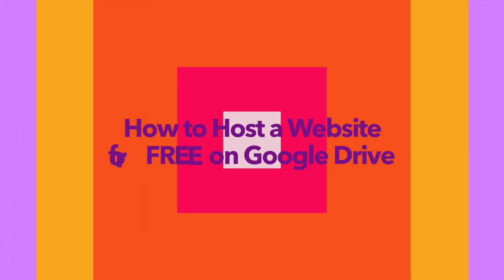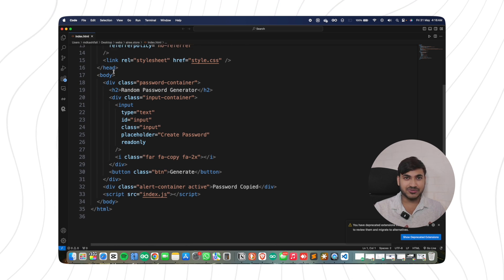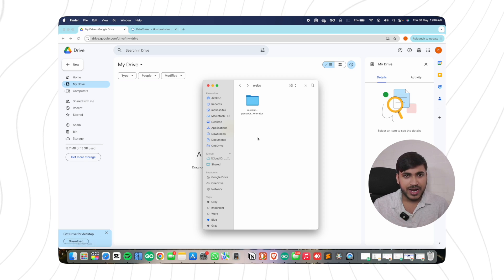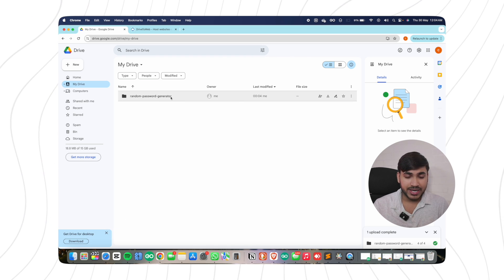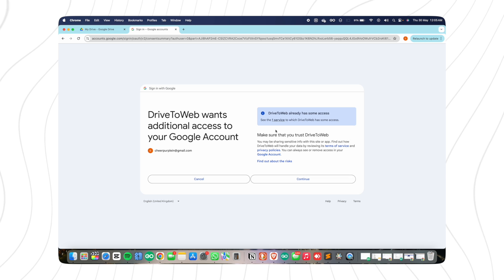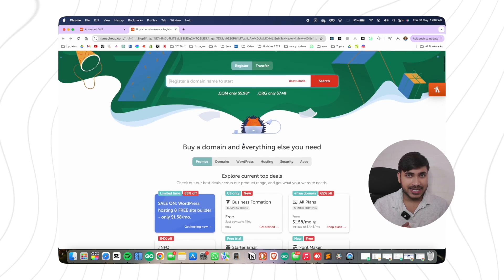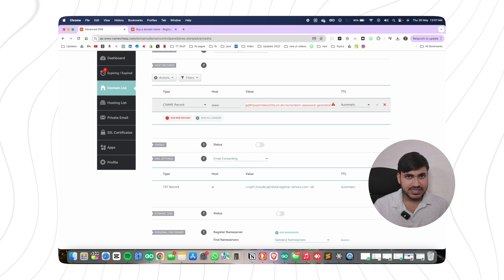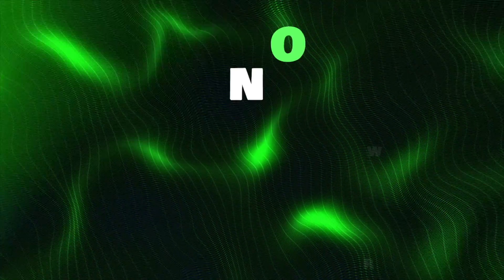How to Host a Website for FREE on Google Drive | 🆓 Web Hosting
Thinking about hosting your website for free on Google Drive? This guide will show you how. But, it's important to know the problems with this method before you start.

This guide gives a basic overview, but remember that hosting on Google Drive has drawbacks. For a safer, more reliable, and better website, think about using a proper website hosting service.